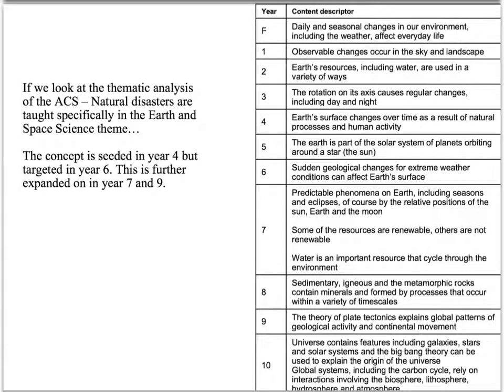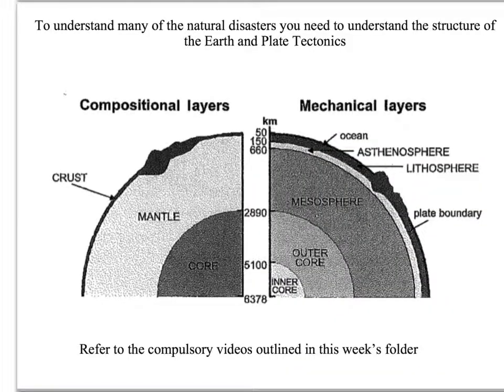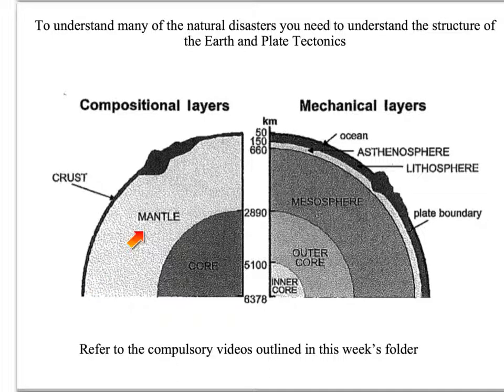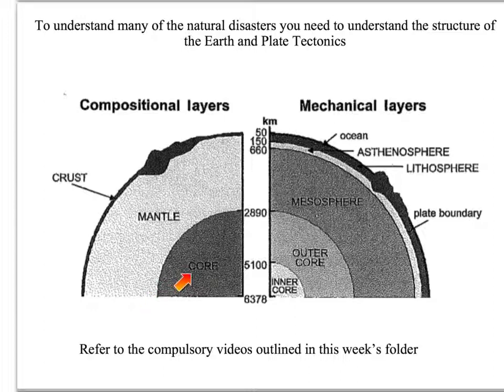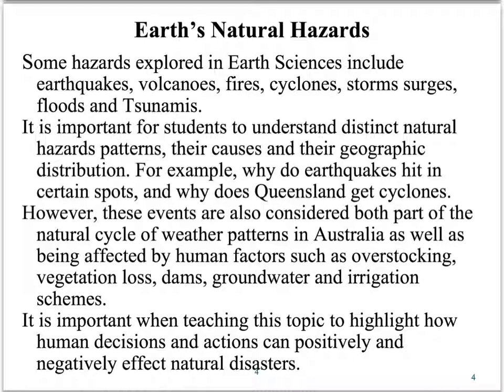2014 Natural Disasters video